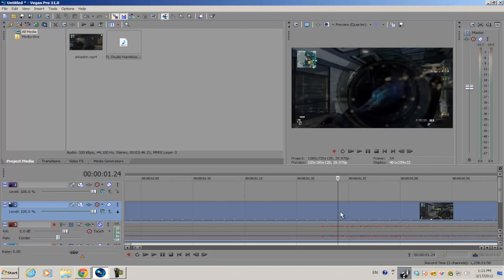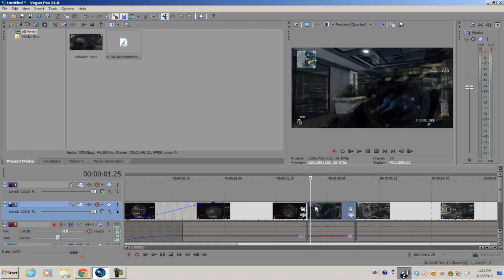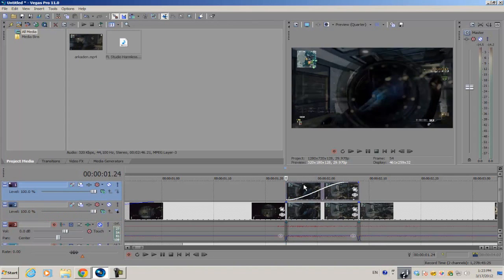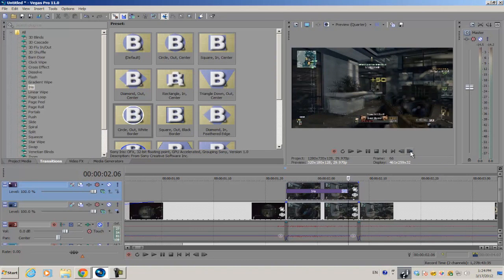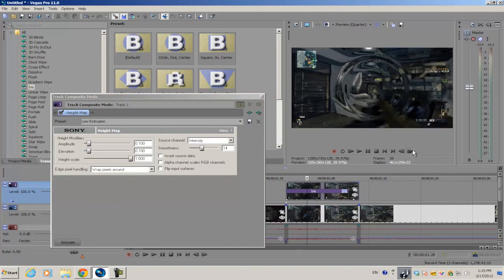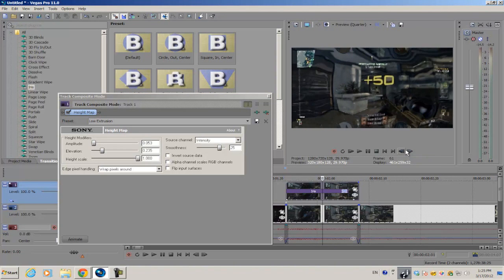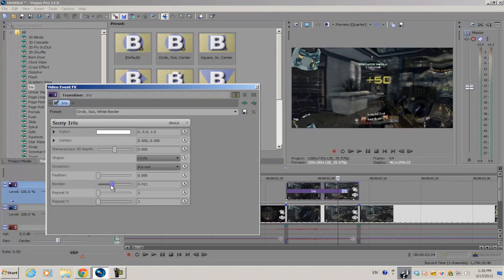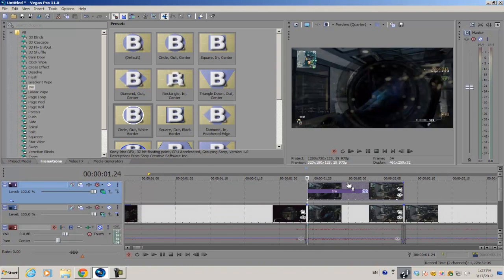Sony Vegas Pro 11: Ripple Effect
Hey guys! Back with another tutorial. This time we're going to be learning how to create a simple effect. This effect requires that you use any of the Vegas Pro versions, but you won't be able to recreate this effect using Vegas Studio or Movie Studio Platinum.
Screen recorded with Camtasia Studio 6.

Want to learn how to create more effects like this one in Sony Vegas Pro? Then show your support by commenting, and giving this video